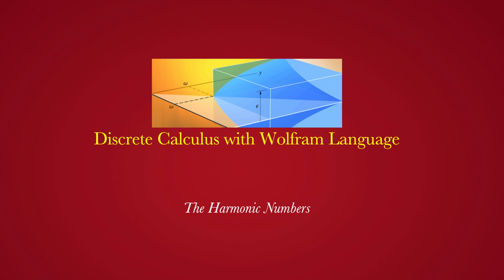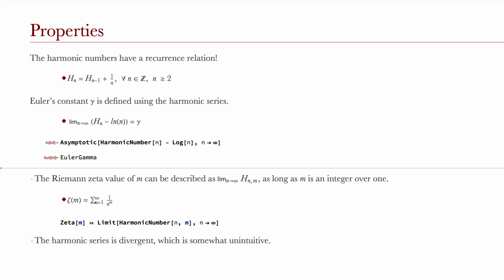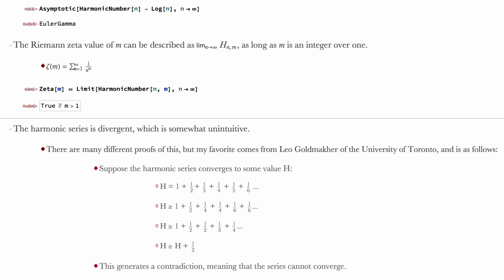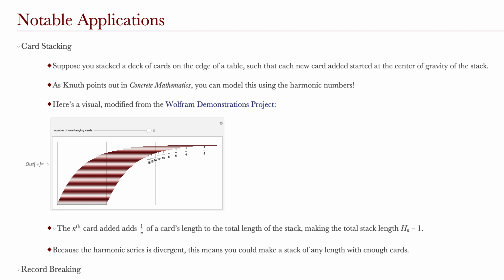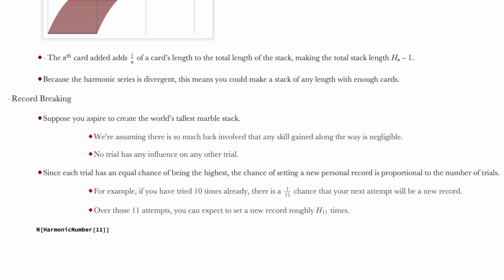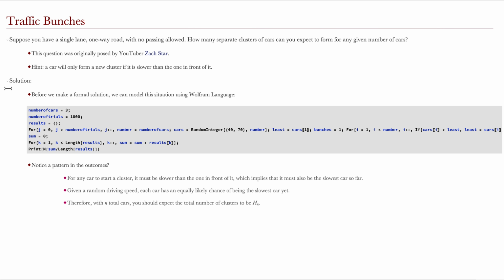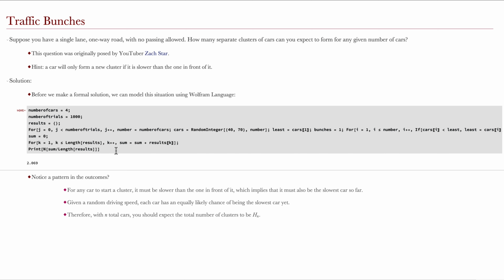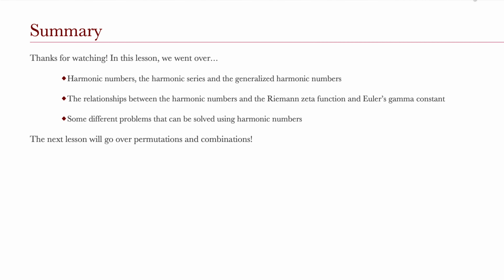Harmonic Numbers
This video is all about the harmonic numbers, covering

•The harmonic series
•Why the harmonic series is divergent
•The generalized harmonic numbers
•Euler's gamma constant
•The Riemann zeta function
•Infinite card stacking
•Traffic bunches

This video was written by Alistair Forsyth as part of the series “Discrete Calculus with the Wolfram Language”.